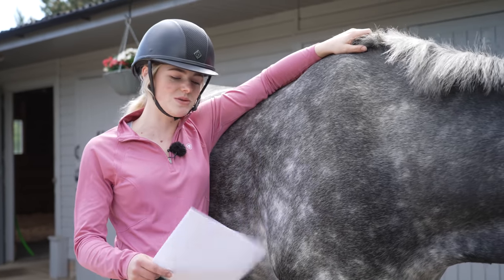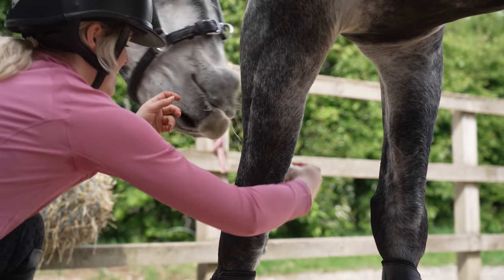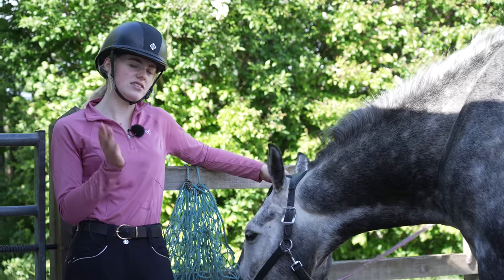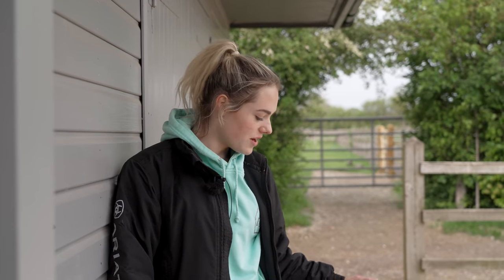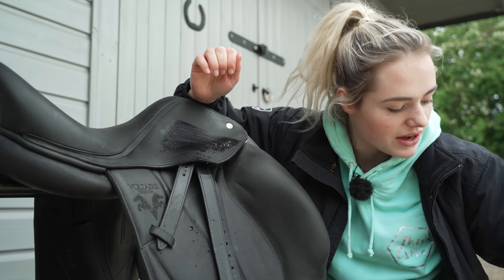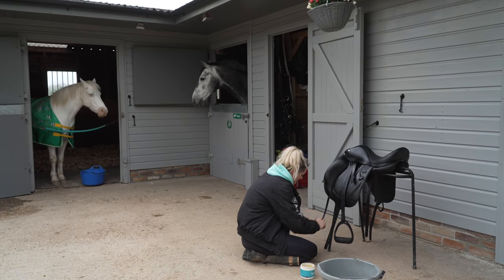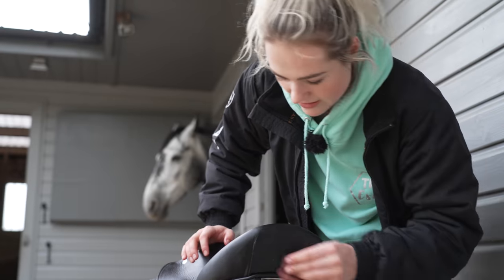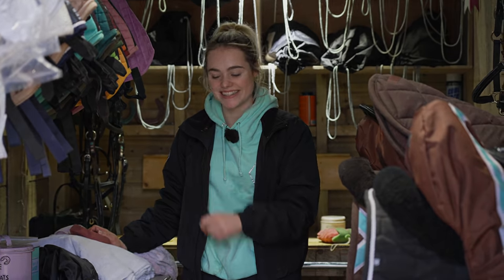First Horse Show Prep! Get Ready With Me! AD | This Esme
Animals
Casper 15hh 2006 white grey Connemara
Mickey 13hh 1999 cream Standardbred